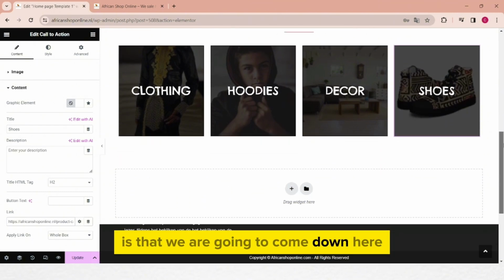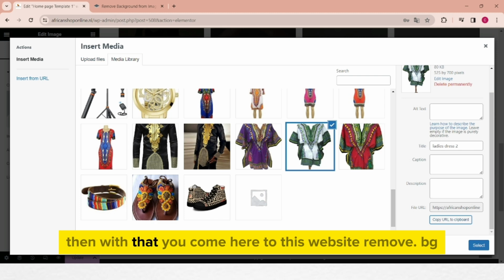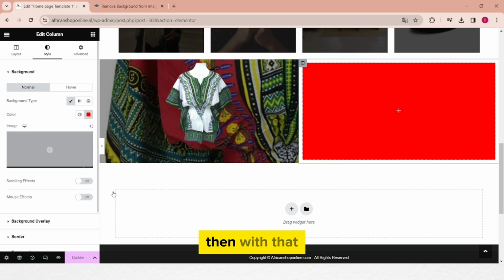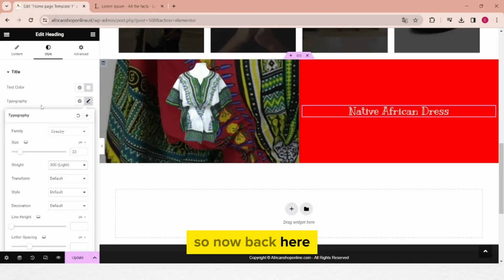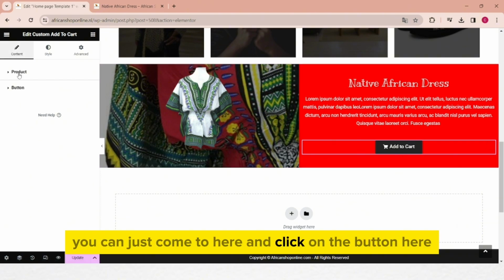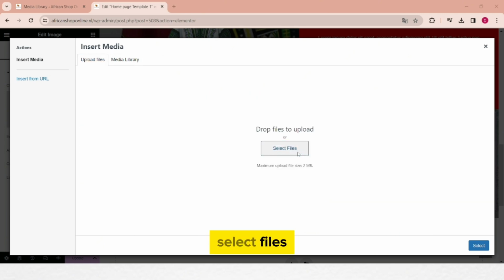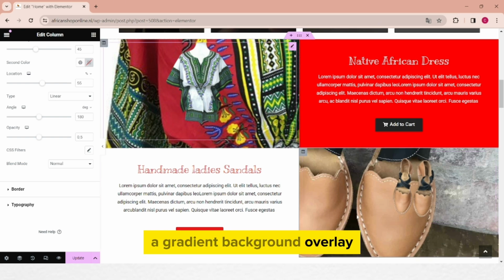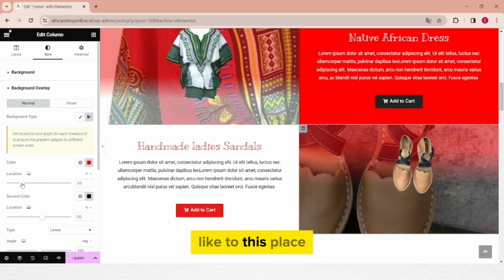How to Create a Homepage for a WordPress E-Commerce Store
If you are building an e-commerce website then one of the things you need to design properly is the Homepage of that e-commerce website, So thats why that in this video, I am going to walk you through the steps on how to create a custom Homepage for your Wordpress E-Commerce website, and we are going to be making use of wordpress, woocommerce and elementor page builder.

🔧 So these are what you’ll learn in this video:

How to structure your e-commerce homepage for maximum impact

Adding hero banners, featured products, categories, and more

✅ Ideal for WordPress beginners, WooCommerce users, and anyone building an online store from scratch.

💡 Pro Tip: A well-optimized homepage is key to improving user experience and increasing sales!